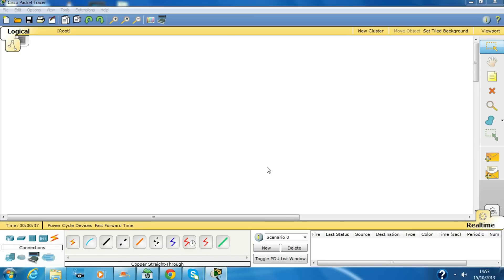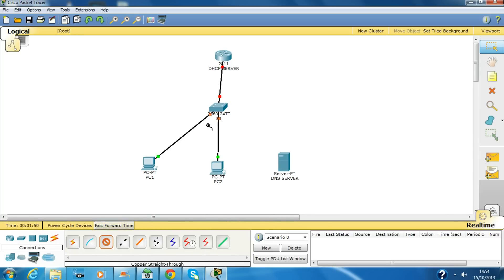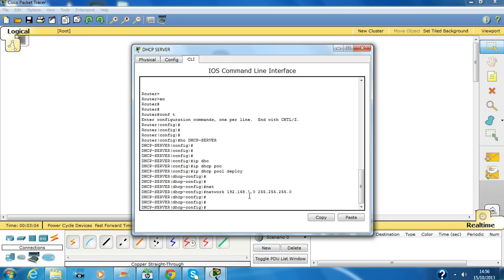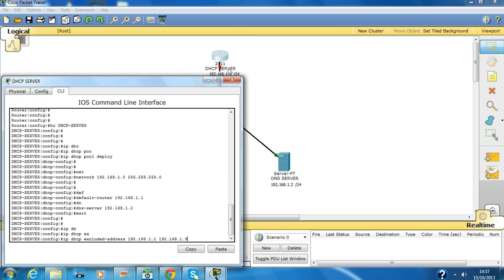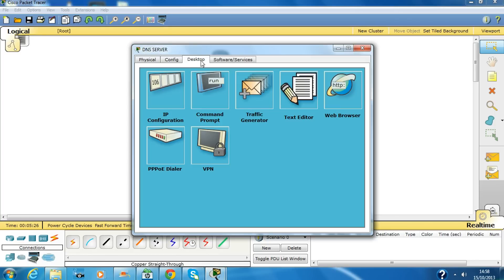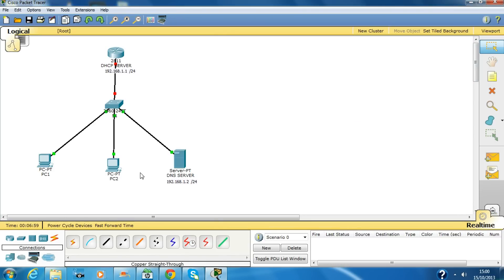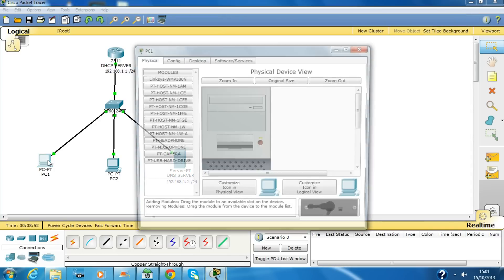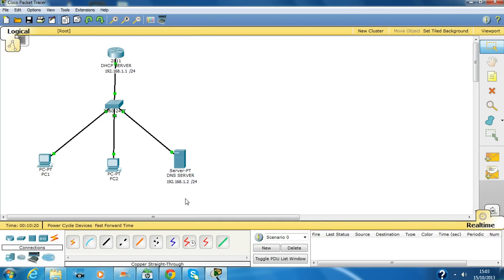Configure DHCP on Cisco Router & configure DNS Server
This video will show you how to configure a Cisco Router to act as a DHCP Server & also DNS Server. This lab will deploy IP Addresses to clients & Resolve names to IP address
Download the lab in the link below to see the configuration

Thanks Guys for watching this video